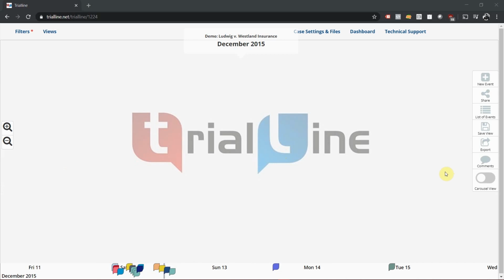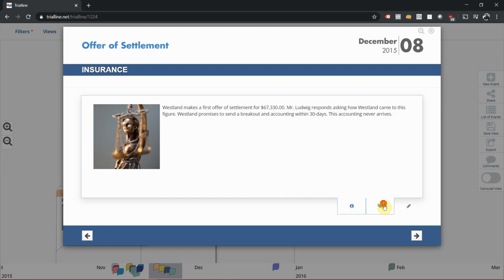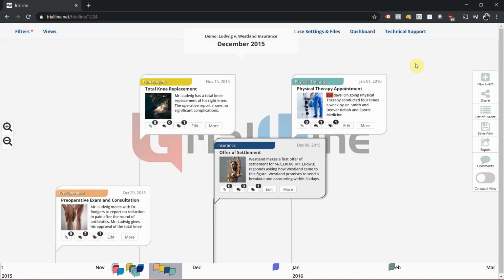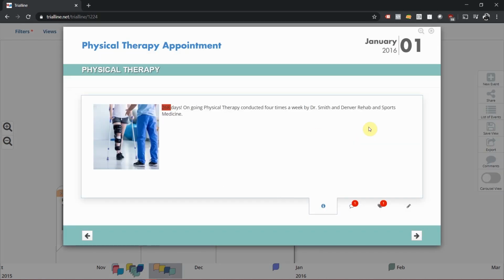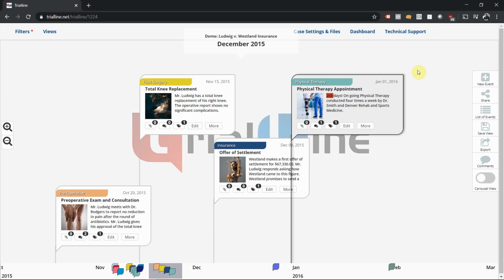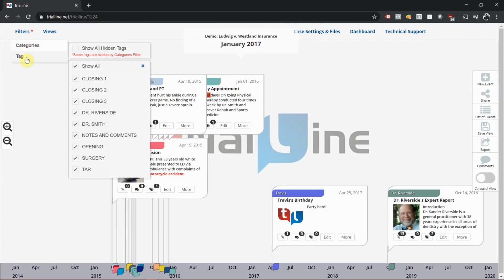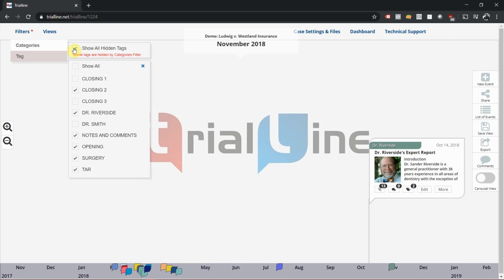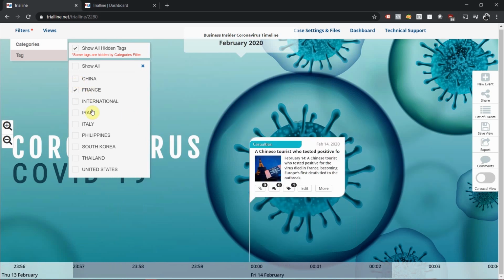Using Tags in TrialLine (2020)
TrialLine users can add tags to the events on their case timelines, and then use those tags to selectively display specific events, using the tag filter.

This is very similar to how the category filter works, but with one important difference. TrialLine events can only be assigned to a single category, but multiple tags can be added to each event.

Just like categories, tags are completely customizable, so you can name them anything you need to, as is appropriate for your case.

You should definitely put careful thought into how you tag your events, because if you use the right strategy, you’ll find that you’re able to get extremely granular with the data on your TriaLine.

That can help you better understand your case, and can also reveal relationships and connections between events, that you might not have noticed otherwise.

Adding tags is easy. Open the edit window by clicking the ‘Edit’ button for an existing event, or by clicking the ‘New Event’ button.

There you’ll see a ‘Tag’ tab right underneath the ‘Add Media’ tab. Open that and you’ll see that you can start to add tags by typing a tag name and hitting the ‘Add Tag’ button.

You can add as many tags as you want, but be sure to hit the 'Add Tag' button after entering each tag name.

Click the ‘Save Changes’ button at the bottom, and those tags will now be attached to that event.

Events that have tags attached to them are designated by a tag icon, along with a number letting you know how many tags are attached.

If you click the ‘More’ button and navigate to the ‘Tag’ tab, you’ll be able to see all tags attached to this event.

Just like with categories, you can edit tags should you need to, and you can do it at the ‘tag level’ so that any changes made will apply across all of the events that have that tag attached to them.

Click the ‘Case Settings and Files’ option in the menu, and on the next page, open the ‘Tags’ tab. There you’ll see you can edit tag names and delete tags, as needed.

TrialLine users can filter by tags just like they can by category.

Click the ‘Filters’ menu option and select ‘Tag’ and you’ll see all of the tags that are being used in this TrialLine in the menu on the right, and there you can select which events will be displayed by checking or unchecking the boxes.

It’s important to note that ‘category filters’ can override ‘tag filters’, so some tagged events might not display if they’re being filtered out by a category filter.

If that’s the case, you’ll see a message in the tag menu that says ‘Some Tags are Hidden by Categories Filter’.

Just click the ‘Show All Hidden Tags’ checkbox to display any tags that are currently being filtered out.

And that is how you use tags in TrialLine.

With careful thought and a smart tagging strategy, you’ll find that you can interact with the information and facts in a case, in ways that can help you better understand your case, that can highlight important connections, and also help you better communicate the important details of your case to others.

Go to TrialLine.net to start a free two week trial today.